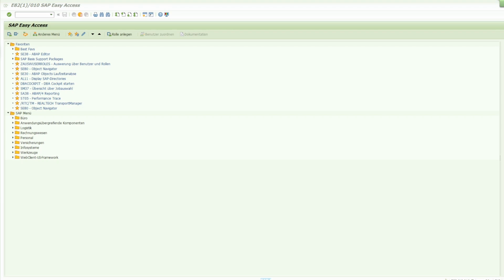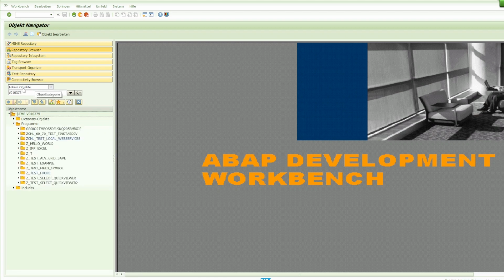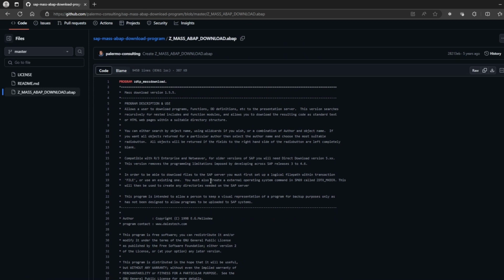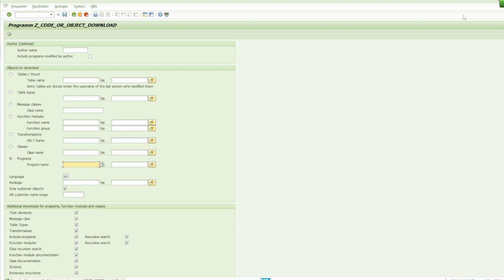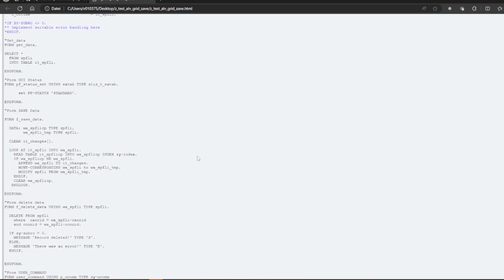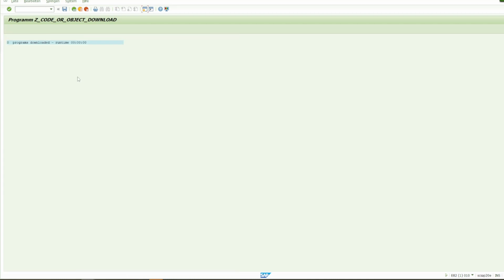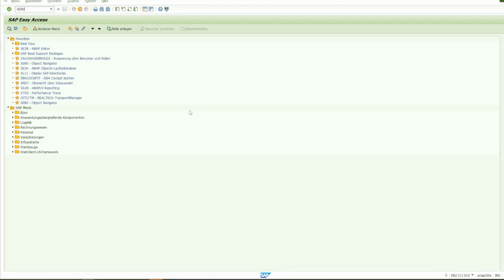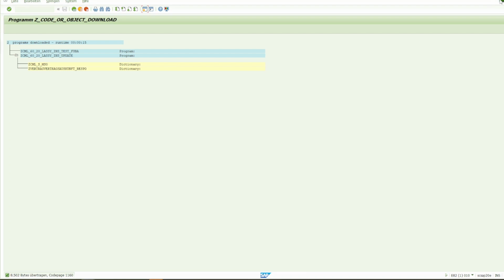SAP-ABAP Tutorial - Download ABAP programs or dictionary objects to your computer as a back up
Hello dear SAP colleauges, in this video, i would like to show you how you can download abap programs/whole packages or every other dictionary object. This Video is for everyone, who wants and need to analyse the time or the working steps of a program. There is no technical knowledge required for the steps, however for the deep understanding, there must be some awareness of the technical side of the things in the program and of the system.